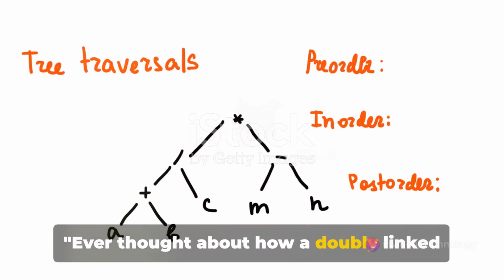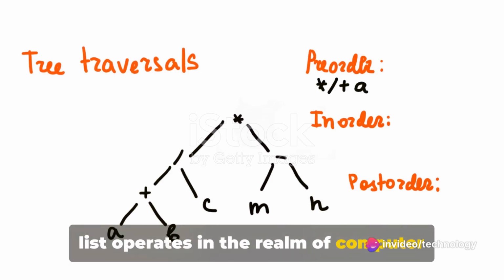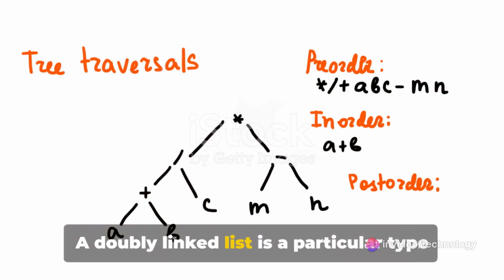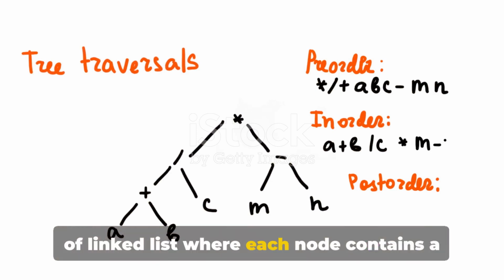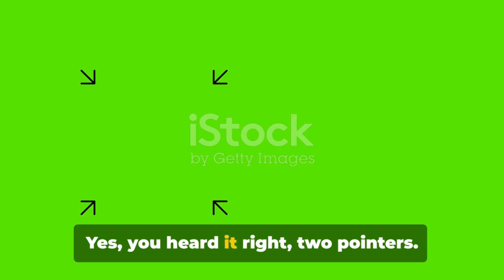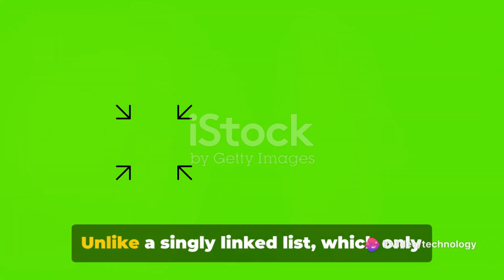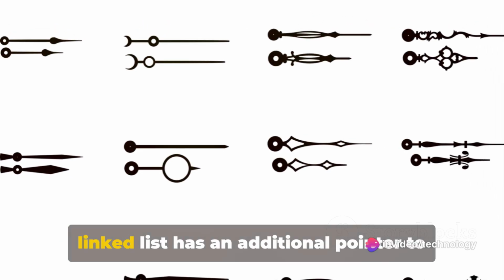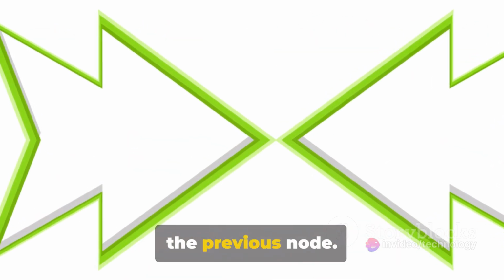Doubly Linked Lists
A **doubly linked list** is a variation of the singly linked list where each node contains two pointers: one pointing to the next node and one pointing to the previous node. This additional pointer allows traversal of the list in both directions.

### Structure of a Doubly Linked List

1. **Node**: Each node in a doubly linked list has three components:
   - **Data**: The value or data the node holds.
   - **Next**: A pointer or reference to the next node in the list.
   - **Prev**: A pointer or reference to the previous node in the list.

2. **Head**: The first node in the list. If the list is empty, the head is set to `nullptr` or `null`.

3. **Tail** (optional): A pointer to the last node of the list. While not strictly necessary, it can simplify certain operations.

### Basic Operations

1. **Insertion**:
   - **At the Beginning**: Add a new node before the current head node. Update the `prev` pointer of the old head and the `next` pointer of the new node.
   - **At the End**: Add a new node after the current tail node. Update the `next` pointer of the old tail and the `prev` pointer of the new node.
   - **At a Specific Position**: Traverse the list to the desired position and insert the new node, updating the `prev` and `next` pointers of adjacent nodes.

2. **Deletion**:
   - **From the Beginning**: Remove the head node and update the `head` pointer. Adjust the `prev` pointer of the new head.
   - **From the End**: Remove the tail node and update the `tail` pointer. Adjust the `next` pointer of the new tail.
   - **From a Specific Position**: Traverse to the desired position and remove the node, updating the `prev` and `next` pointers of adjacent nodes.

3. **Traversal**:
   - **Forward Traversal**: Start at the head and move through the list using the `next` pointers.
   - **Backward Traversal**: Start at the tail (if available) and move through the list using the `prev` pointers.

4. **Search**:
   - Traverse the list from the head or tail to find a node containing a specific value.

**Advantages**:
- **Bidirectional Traversal**: Can traverse the list in both directions (forward and backward), which is useful for certain algorithms.
- **Efficient Insertions/Deletions**: Allows for efficient insertions and deletions from both ends of the list and from the middle, as pointers to adjacent nodes are available.

**Disadvantages**:
- **Increased Memory Usage**: Each node requires additional memory for the `prev` pointer.
- **Complexity**: More complex implementation compared to singly linked lists, especially when managing pointers during insertion and deletion operations.

A doubly linked list is a versatile data structure that can be used in various applications where bidirectional traversal is beneficial, such as in navigational systems or certain types of caches.